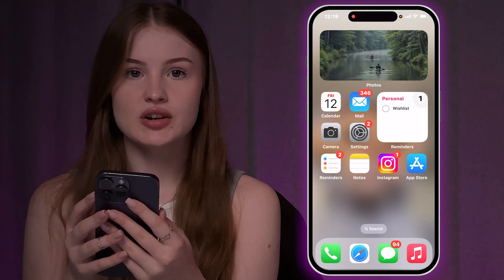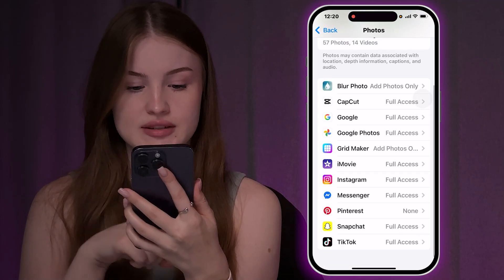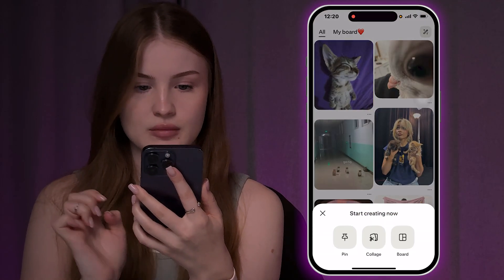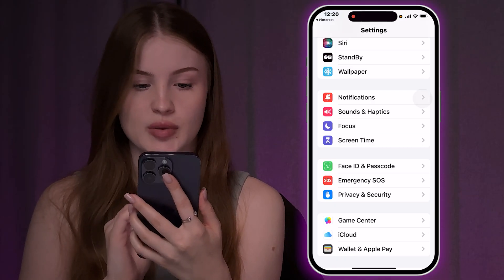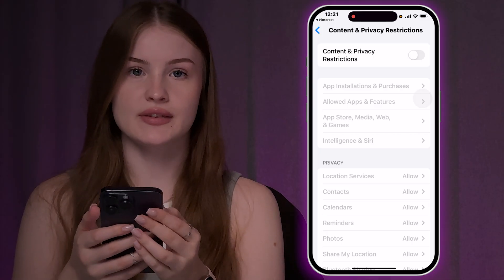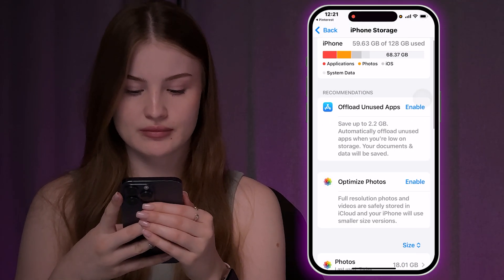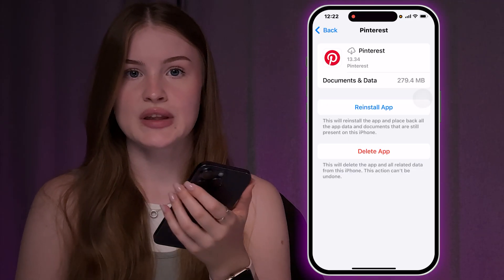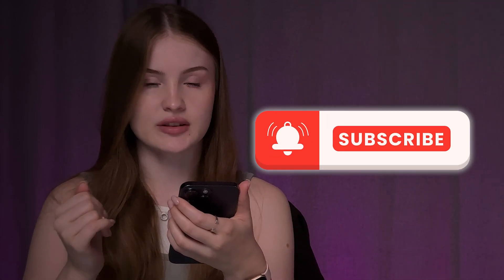How To Allow Pinterest Access To Photos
Having trouble uploading images to Pinterest? That’s because the app needs permission to access your photos. Without this setting enabled, Pinterest can’t let you post pins or save images from your gallery. In this video, I’ll show you step by step how to allow Pinterest access to photos on your phone.

👉 Open the Settings app on your Android or iPhone
👉 Scroll down and select Pinterest from the apps list
👉 Tap Permissions (Android) or Photos (iPhone)
👉 Allow access to All Photos or select specific albums
👉 Restart the Pinterest app to apply the changes
👉 Start uploading and sharing pins from your gallery instantly

This works on most Android and iPhone devices in 2025. By granting Pinterest access to your photos, you can upload images, create pins, and personalize your boards without issues.

👉 Watch the full tutorial to learn how to allow Pinterest access to your photos and fix any upload problems quickly!